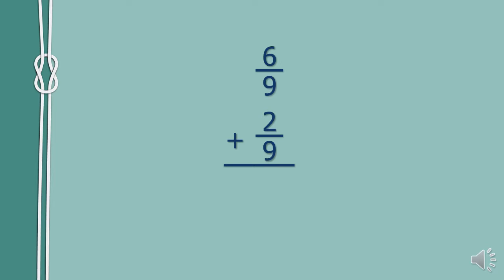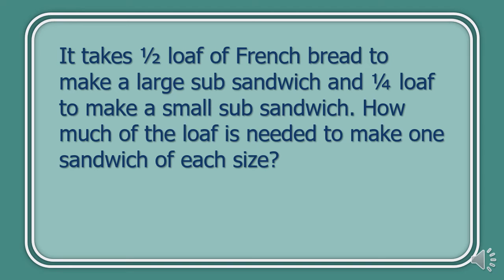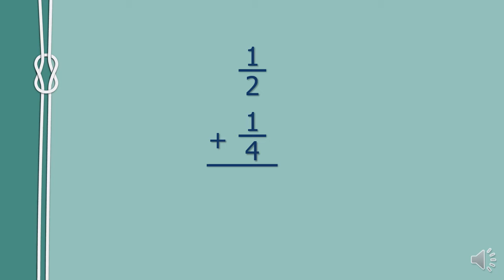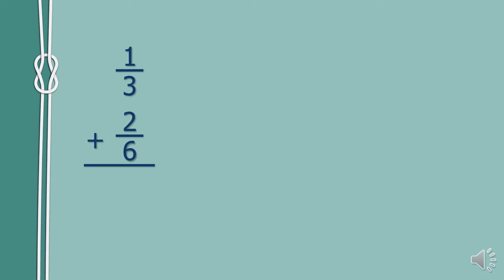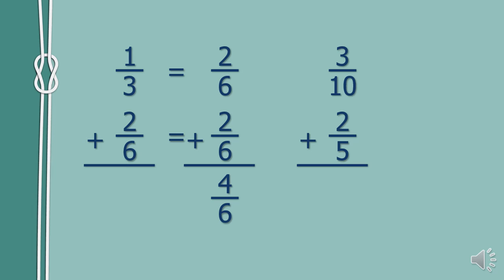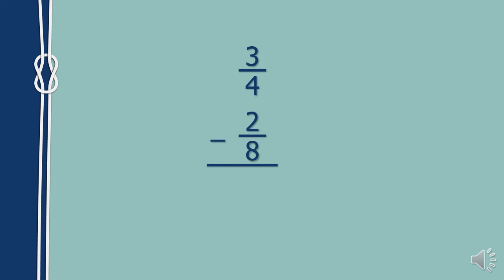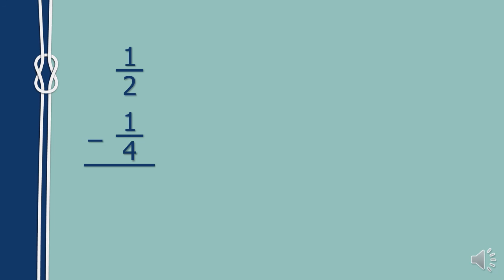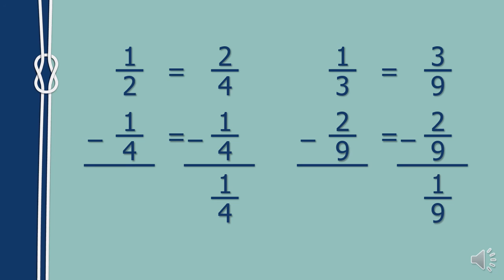Math 4 Lesson 136